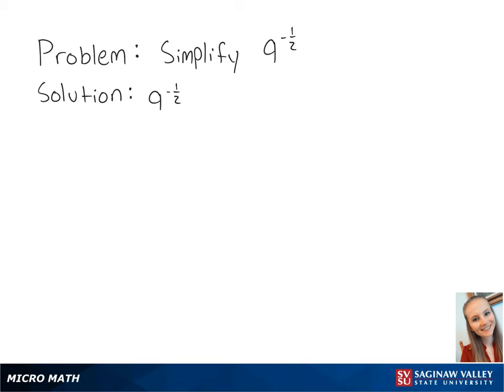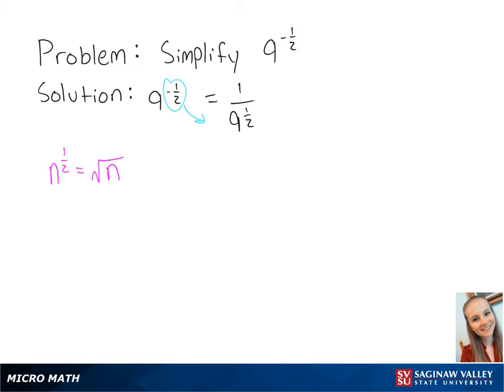Exponents: Simplify 9^{-1/2}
Erin from SVSU Micro Math helps you simplify an expression involving exponents using properties of exponents.  This problem involves a fractional power.